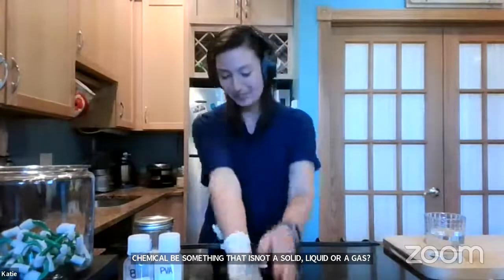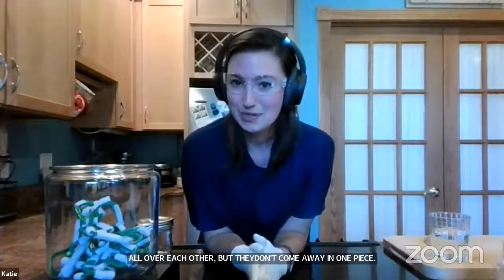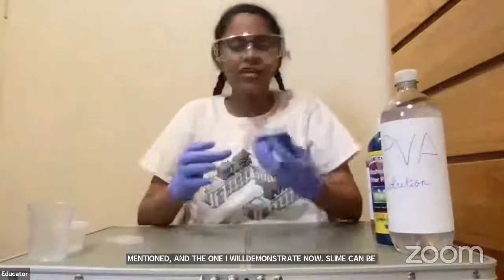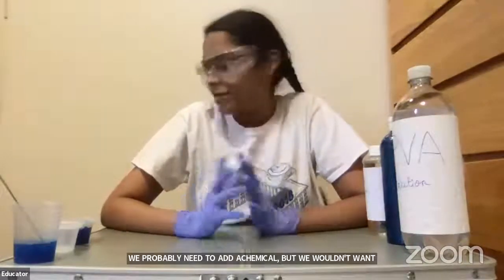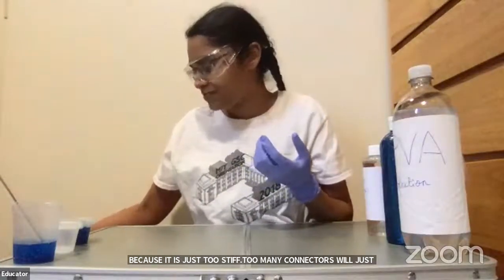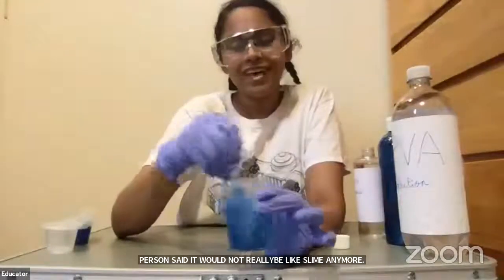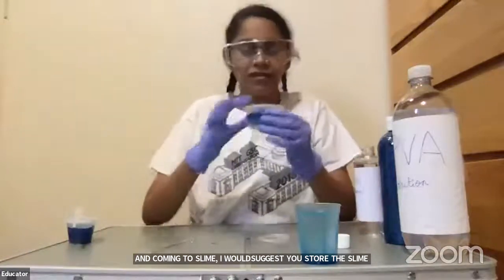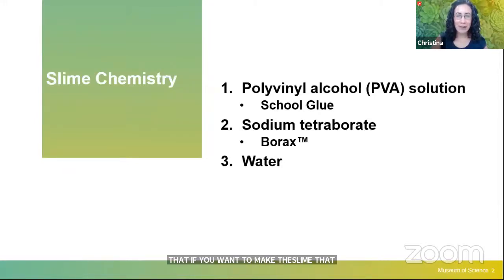Science in Action: The Science of Slime! (10/21/20)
**Please note that we cannot see comments on Facebook or YouTube during the live broadcast**

We all love slime, but what is it really? Join our guest educators as they explore the chemistry behind slime.